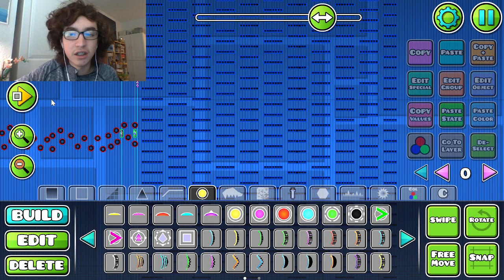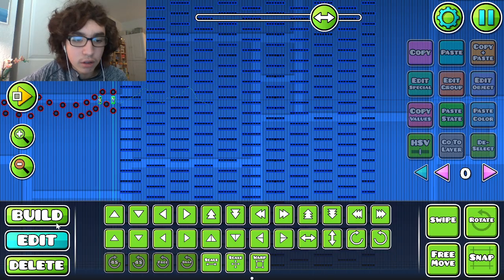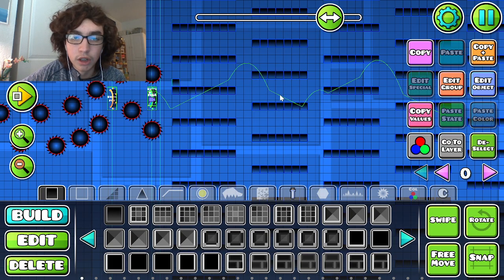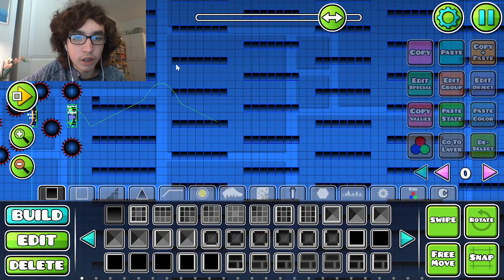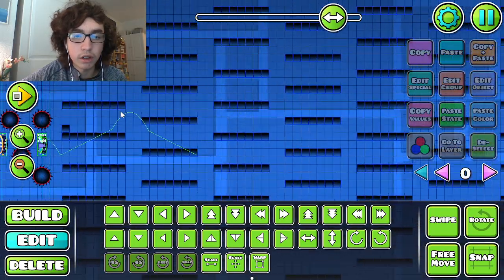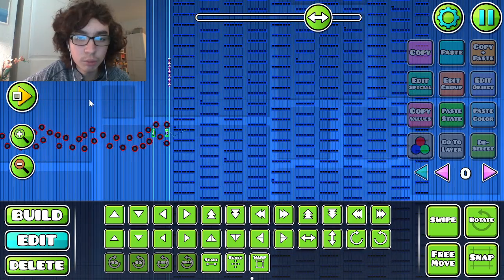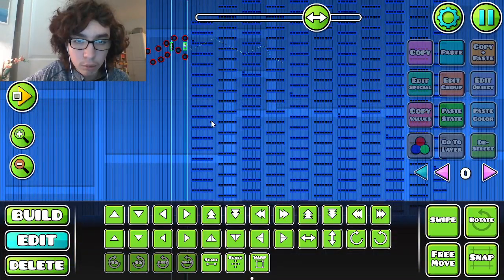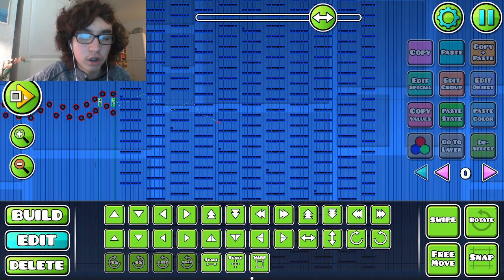Making a Rated Gd level Part 8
I continue making the platforms, and adding some gameplay. (This turned out to be way harder then I thought!)